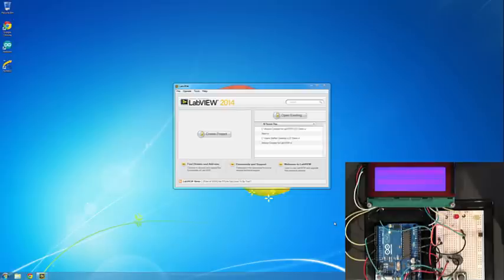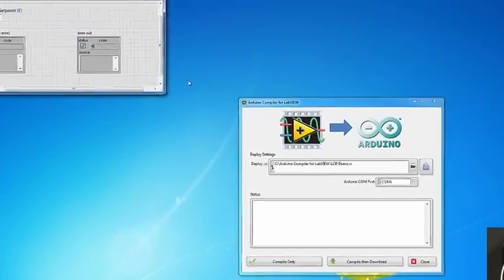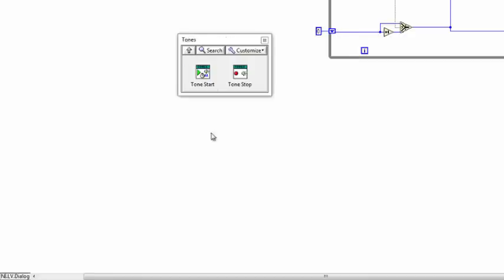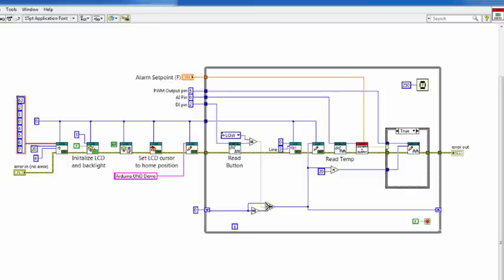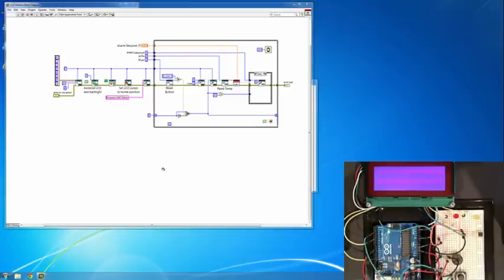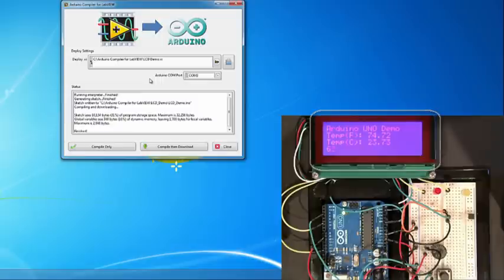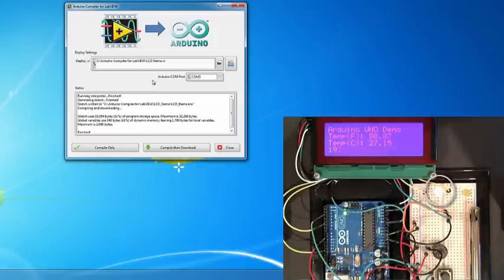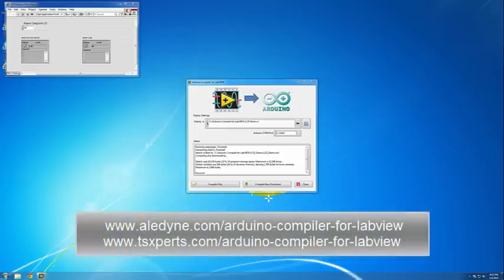Arduino Compatible Compiler for LabVIEW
A video demonstration of a LabVIEW toolkit in the works by TSXperts and Aledyne Engineering to Compile and download LabVIEW Virtual Instruments (VIs) to an Arduino target.  This demo shows a simple VI used to acquire analog temperature data and display it on an LCD screen.  Expected release date is March 2015 on the LabVIEW Tools Network.